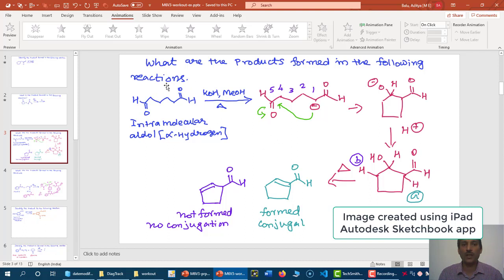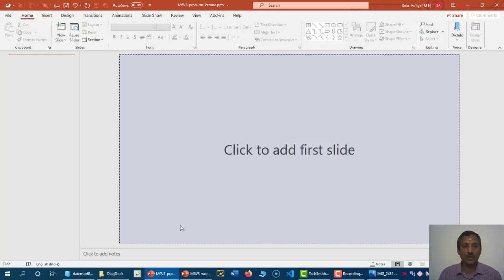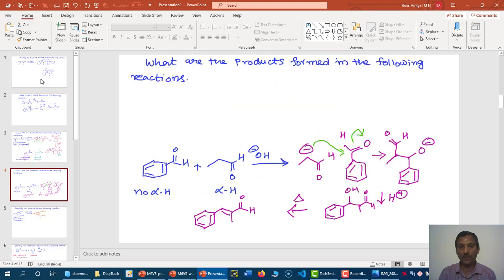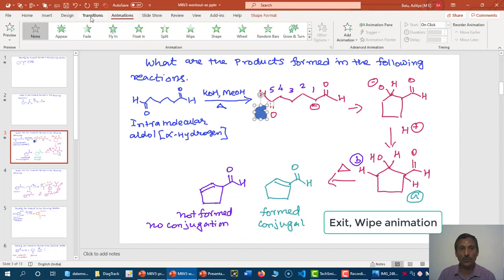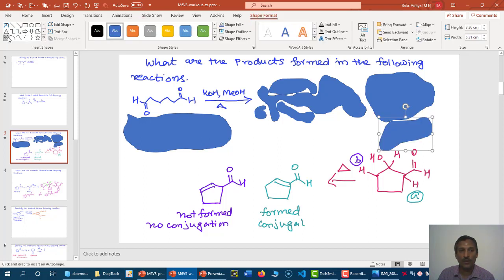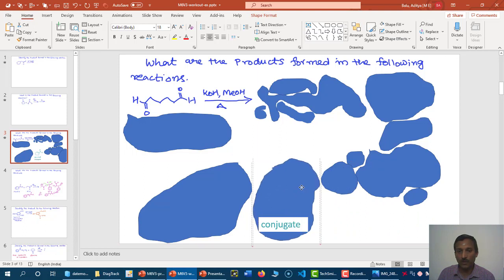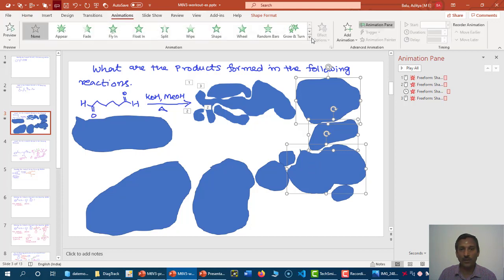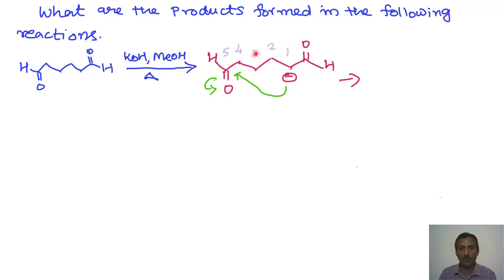How do I create animation for chemical reaction mechanism using Autodesk Sketchbook demonstration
Watch the first video on how to create the presentation slide using Autodesk Sketchbook